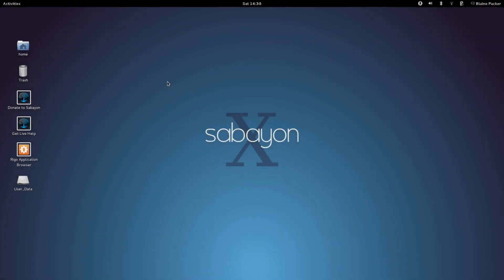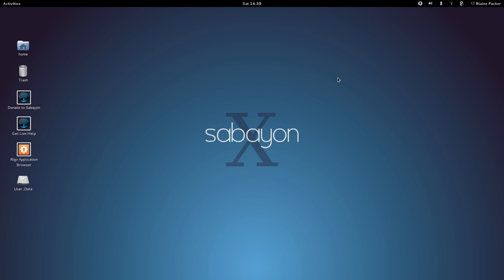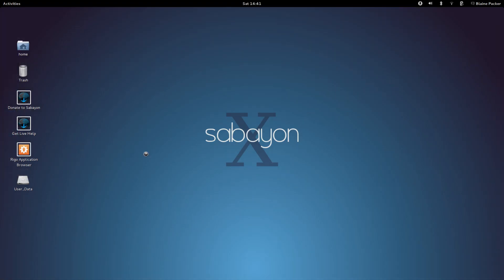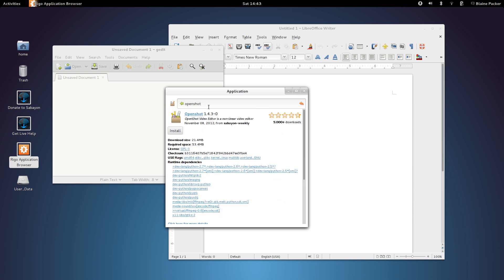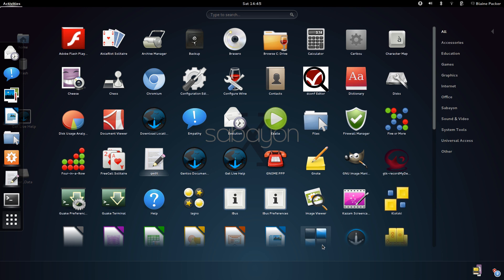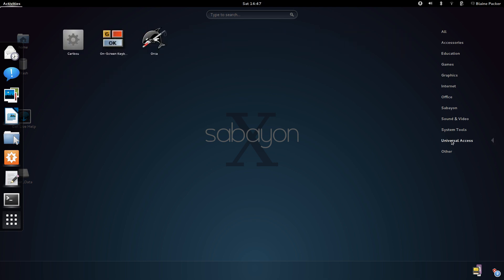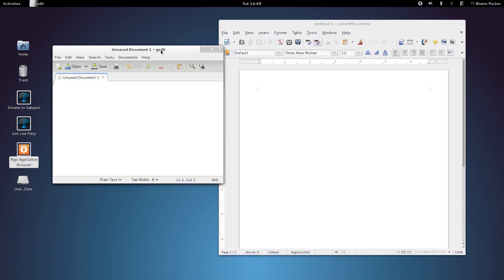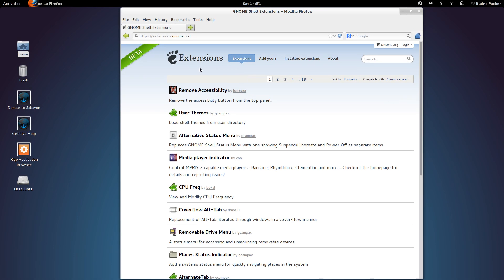Sabayon 10 Review - Linux Distro Reviews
==Should I review the mothership of Sabayon (Gentoo)? If so, why?==
A review of the modular rolling release distribution Sabayon. Based on Gentoo, this distro has a very adaptable nature with lots of preinstalled apps, good documentation, and a wide variety of scenarios and software supported in the repositories. Whether you're looking for a server, a gaming OS, a media station, or a regular desktop Sabayon will be what you need...nothing more, nothing less.